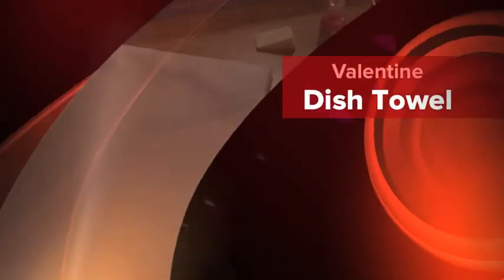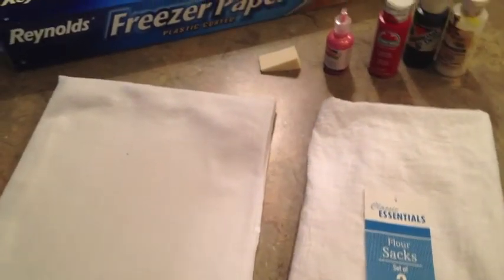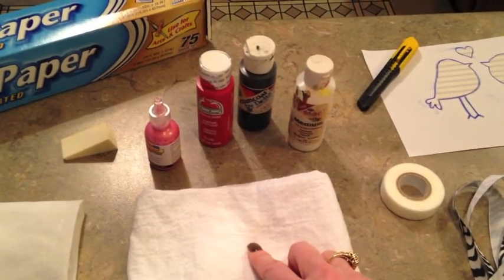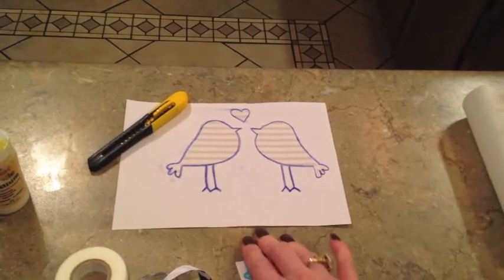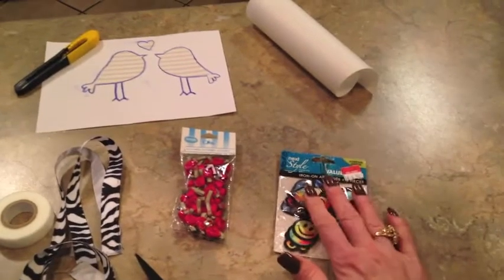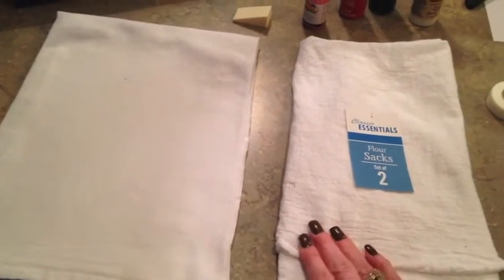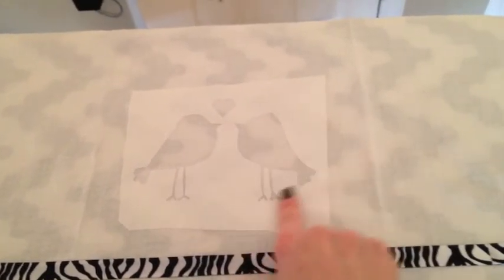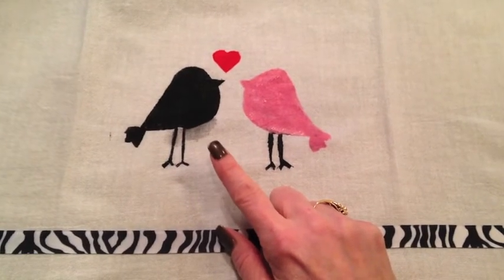No Sew Valentine Decor Dish Towel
Tutorial creating a Valentine decor dishtowel